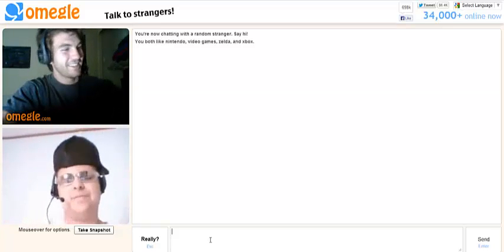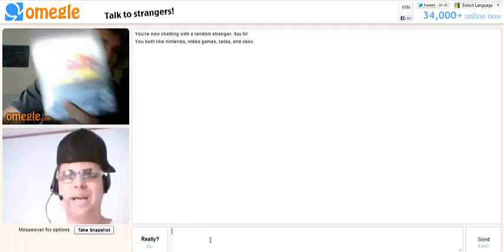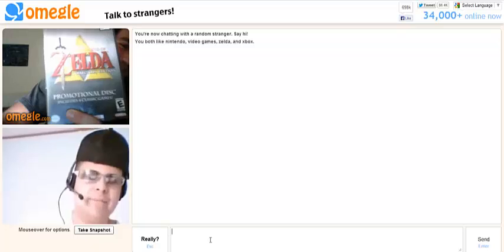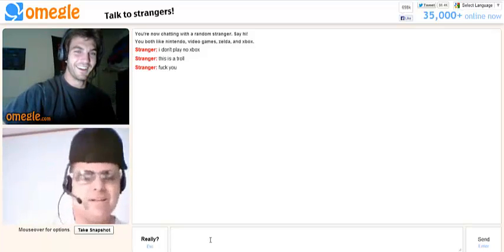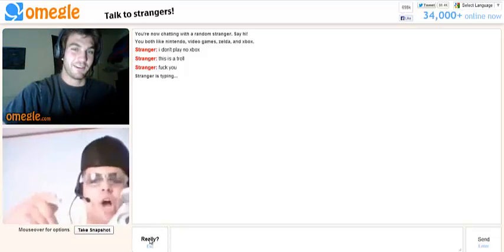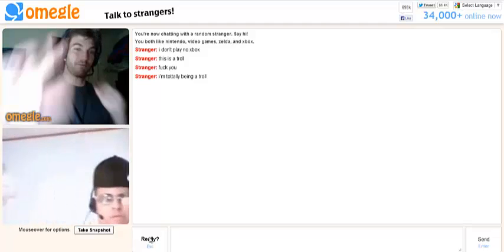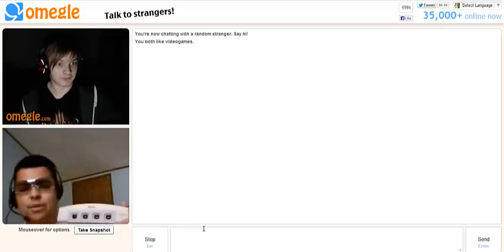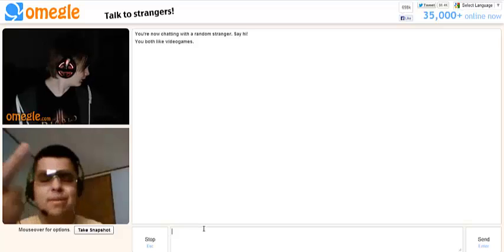Omegle Reacts to Anthony Perez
I immediately got people talking to Anthony, he's definitely one of the best Omegle hooks I've ever used. People were actually having conversations with his entire video, I guess he's a very involving entertainer.